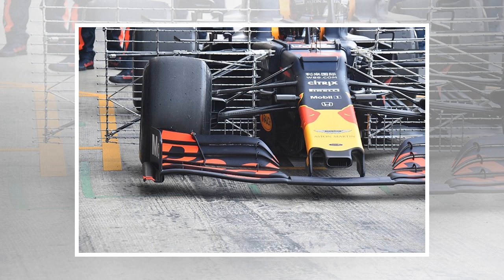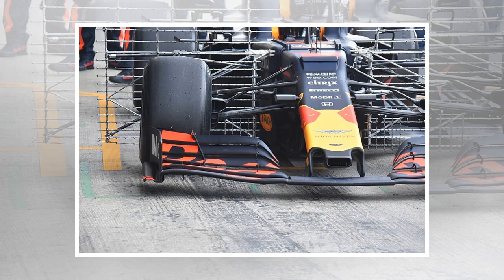How Renault is measuring wing flexure at Barcelona Formula 1 test | CAR NEWS 2019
The Renault Formula 1 team has conducted a number of aerodynamic tests at Barcelona to investigate the flexure in its front and rear wings. On Wednesd...